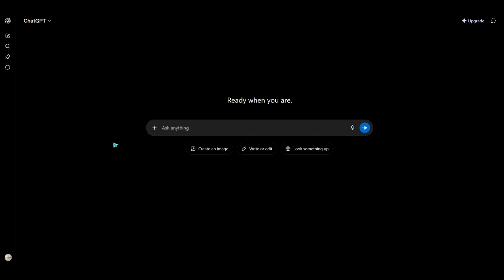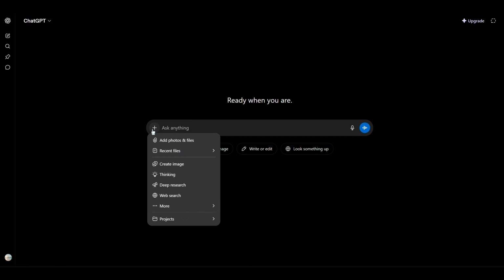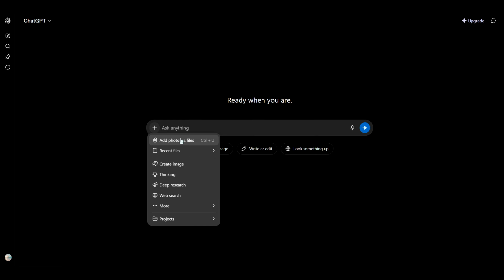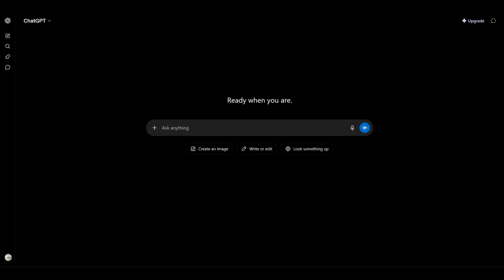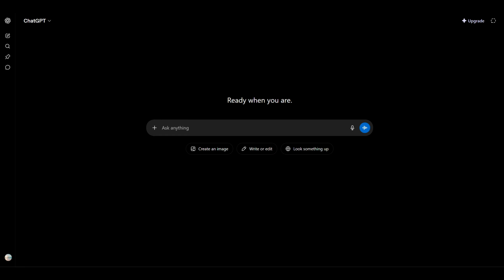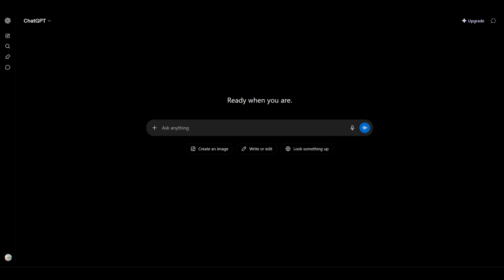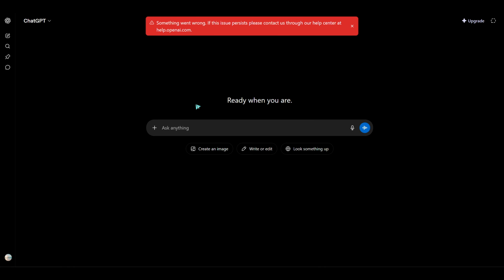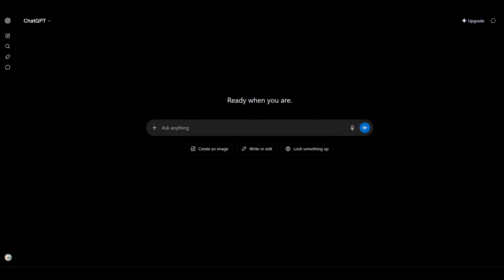How to Upload Text Files to ChatGPT (2026 Step-by-Step Guide)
This updated 2026 step-by-step guide explains how to upload text files to ChatGPT and use them for summarization, analysis, rewriting, and productivity tasks. Learn how to upload TXT, DOCX, and PDF files, interpret content with AI, extract key insights, and turn documents into summaries, notes, or structured outputs using ChatGPT tools.